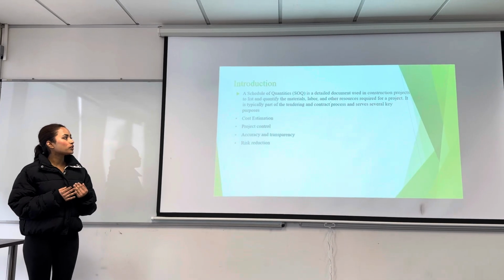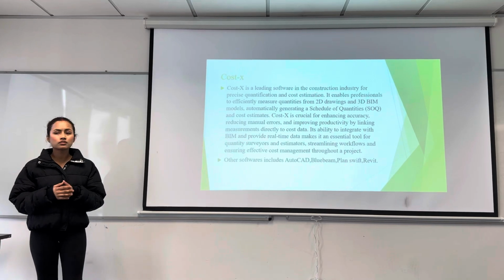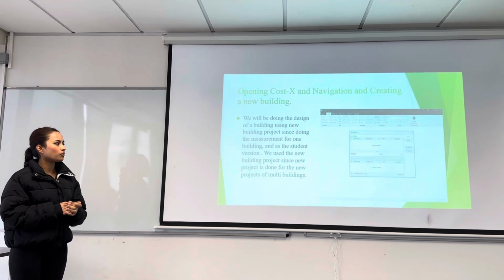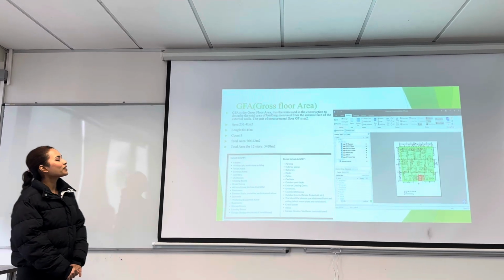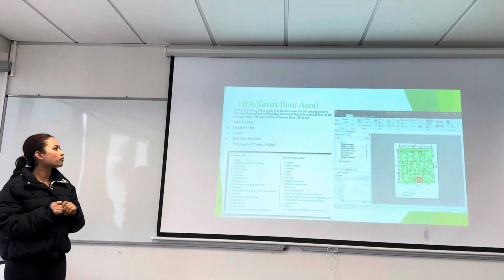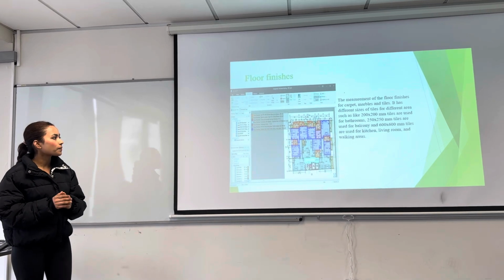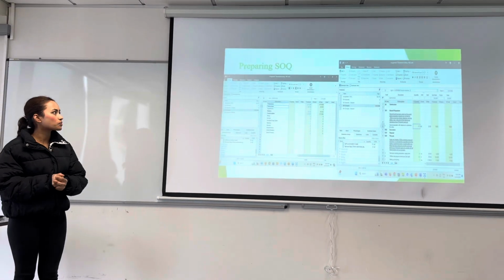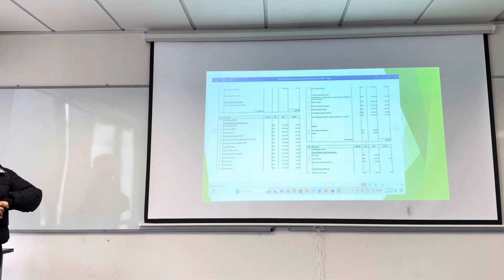QS6019- Measurement of large building-Nisha Kunwar(A23-0639)